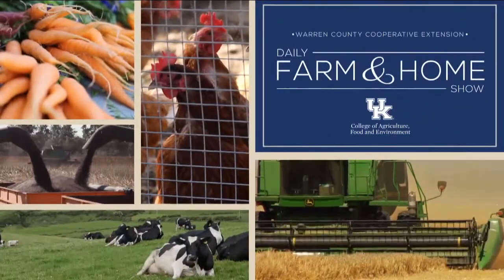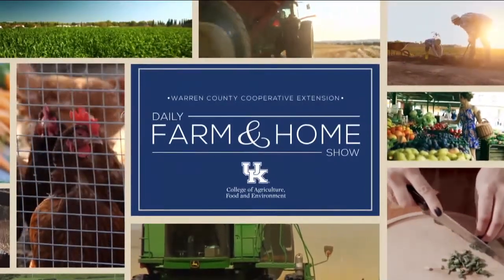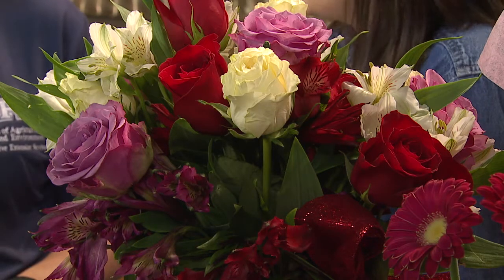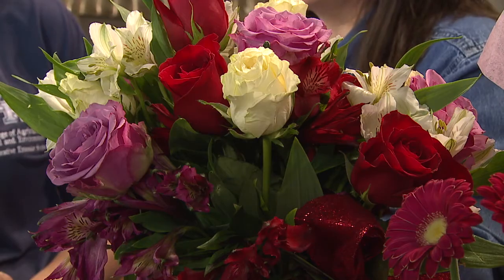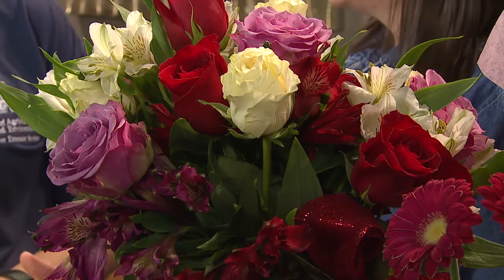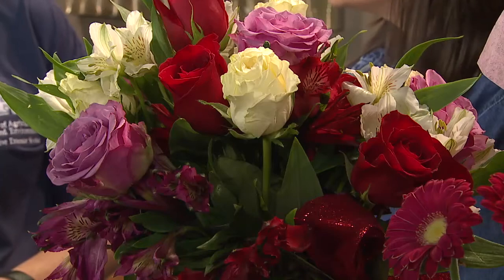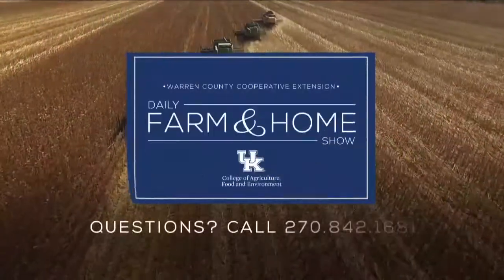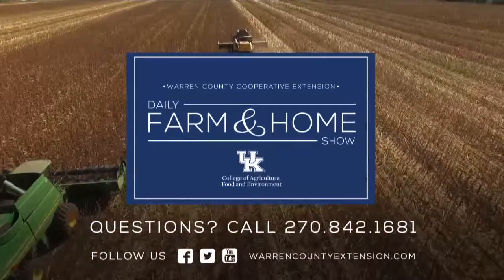Selecting Flowers for Valentine's Day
Joanna visits with Kristin Hildabrand, Warren County Extension Agent for Horticulture to discuss selecting the best flowers for Valentine’s Day and cut-flower care.
When shopping for flowers on Valentine’s Day, here are a few tips and tricks to selecting the best flowers for your Valentine this year. First, expect to pay more for flowers than normal. Supply and demand allows the market to increase prices for the February 14 window. Plan to make your purchases early in the day. If you wait until late afternoon you are guaranteed a poor selection of flowers – if any are left. Avoid flowers that are off-color and show blackening cells or premature drying. Examine the area around the display case to be sure loose petals are not covering the unit. Roses should be maintained in a cooler to preserve shelf life; avoid purchasing those that are displayed at room temperature. A chemical preservative, available in powder form, can be added to the vase when the roses have reached their end destination. Check to be sure such a packet is included with those you select at purchase time.